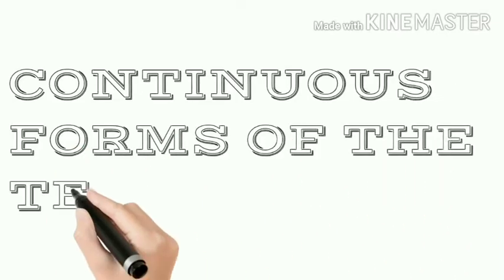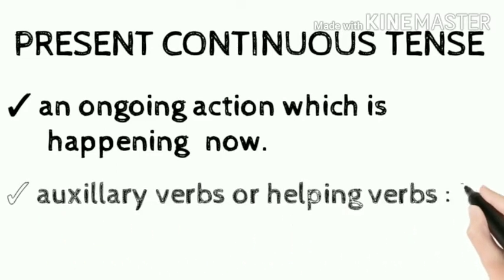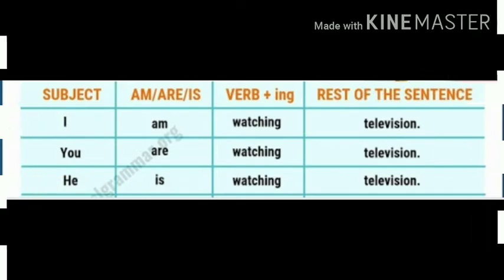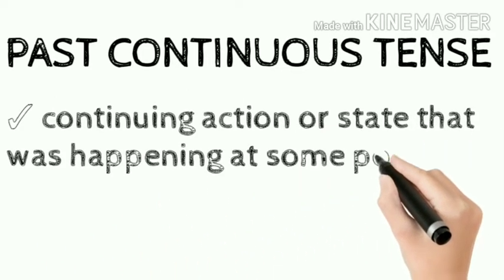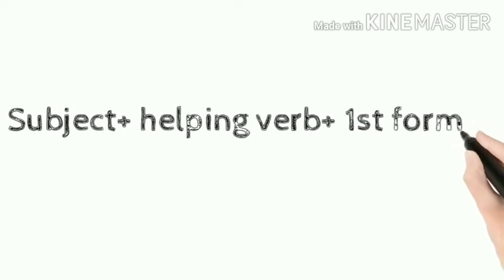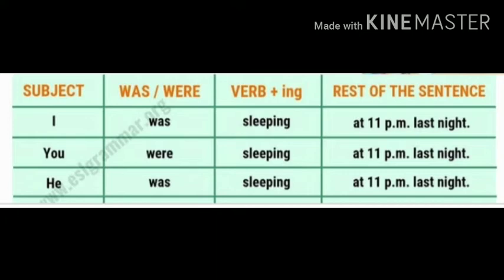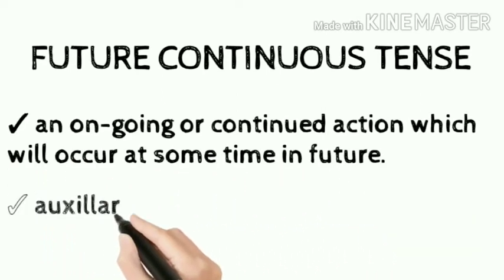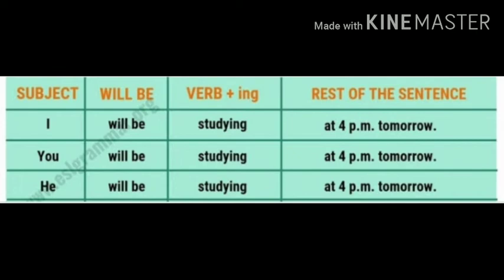Continuous forms of the Tense || Part.3